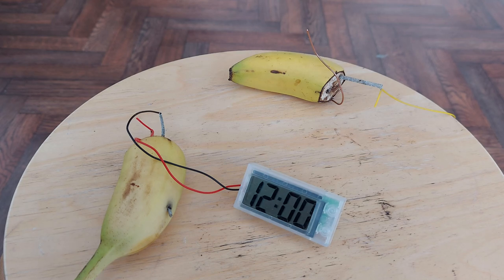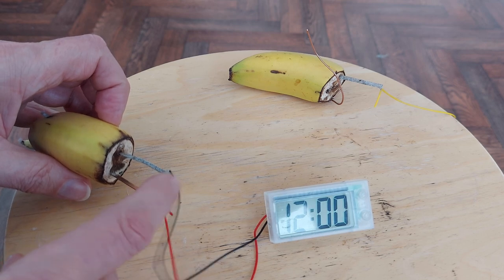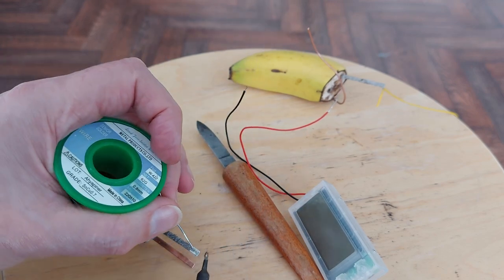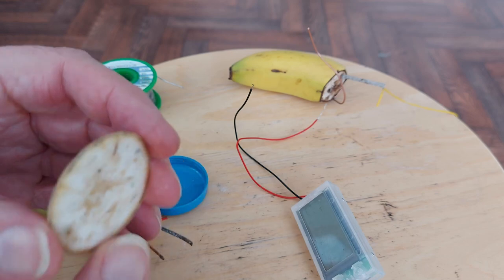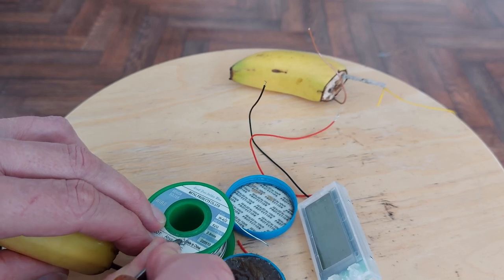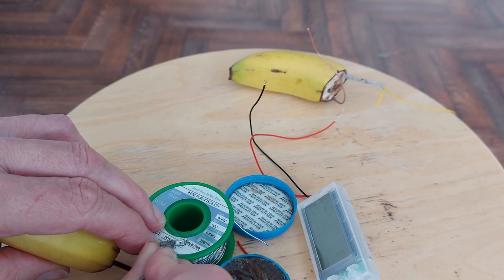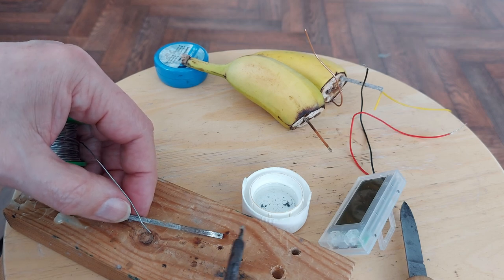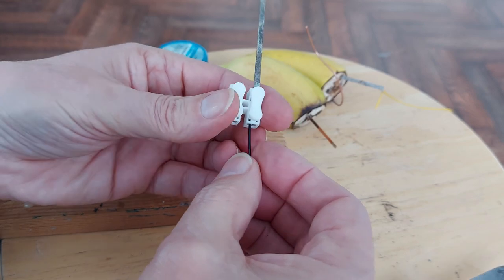Another look at that Banana Clock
Another look at that Banana Clock. Can I solder zinc? No!

I originally assembled the Banana Clock Kit in this video -

The materials used in the anode and cathode set the voltage, the electrolyte and surface area set the current. Carbon and Magnesium are about as good as you can get. Here is the Galvanic table - the voltage you get from your battery is the difference between the two numbers shown for the materials - graphite (carbon) 0.2 - Magnesium -1.6, so the voltage could be as much as -1.8v